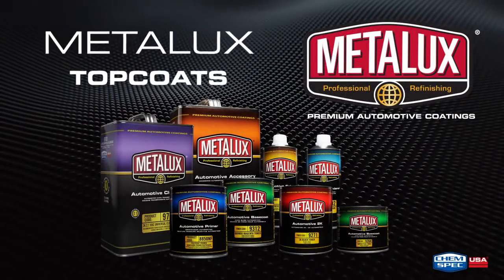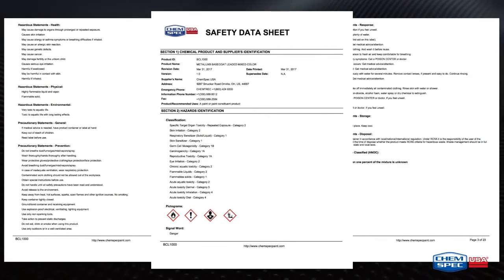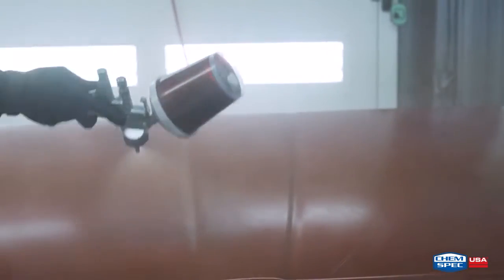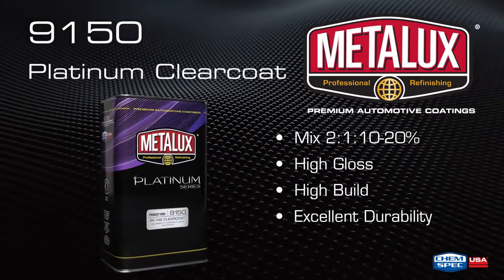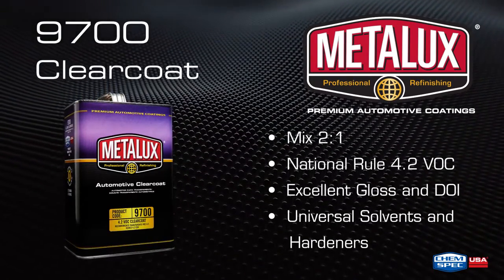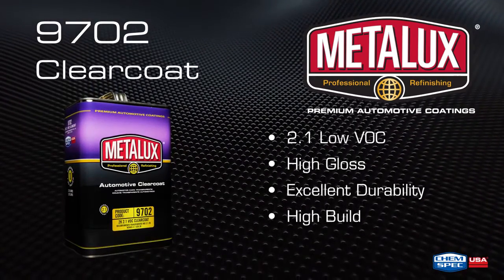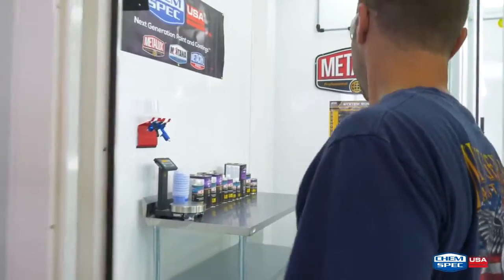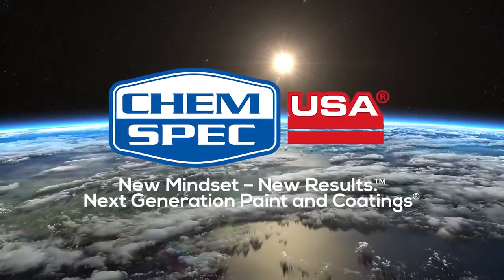Axalta Metalux Topcoats Sales Video